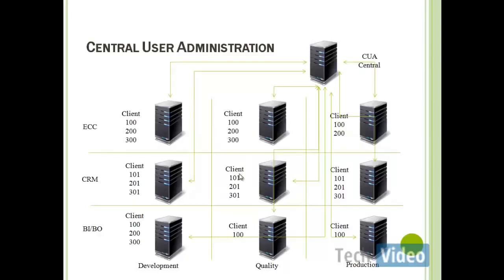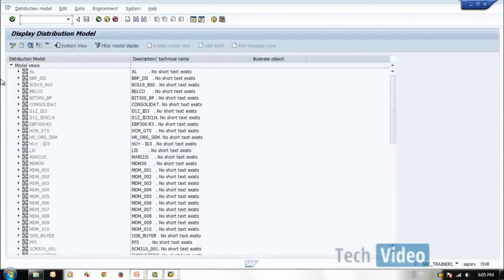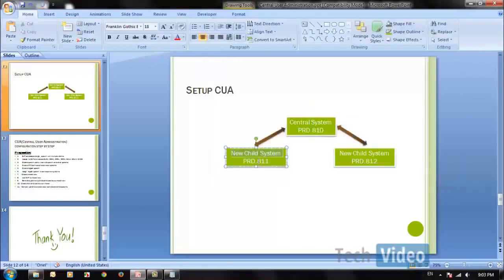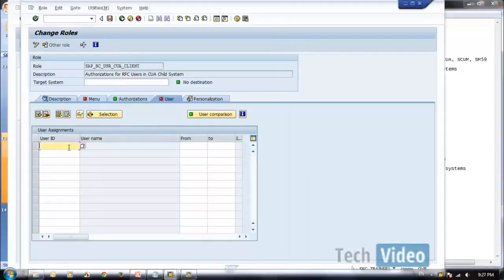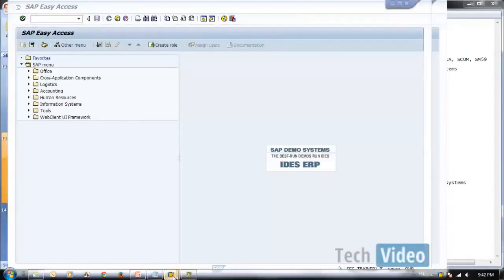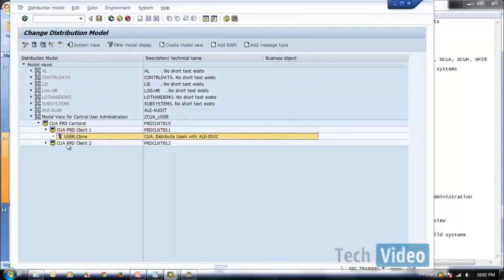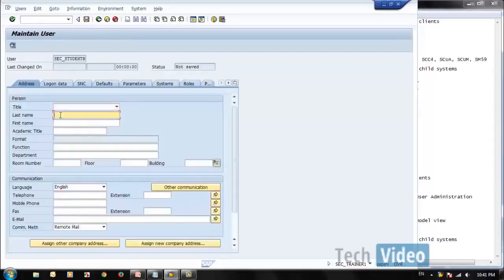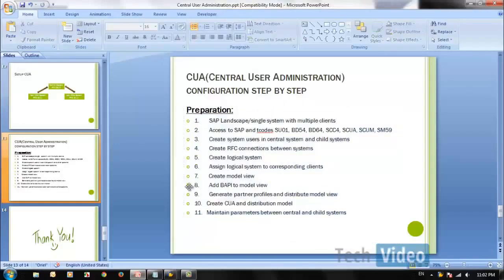SAP BASIS Central User Administration